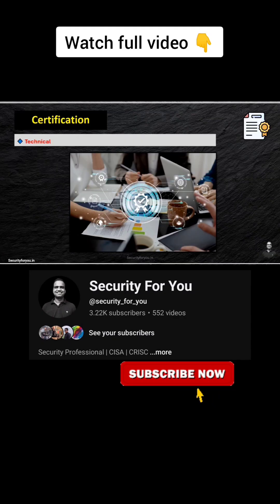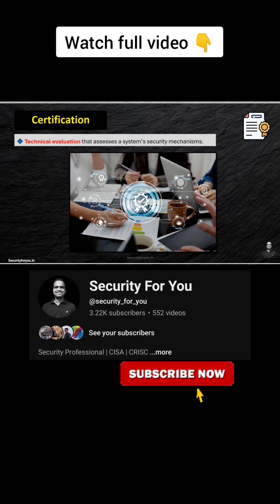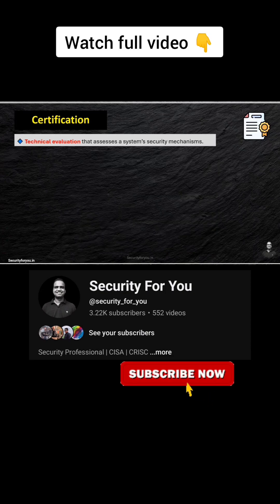What is Certification in System Security? 🔒 | Explained with Example - 417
What does "Certification" mean in cybersecurity?

Certification is a technical evaluation that checks whether a system’s security mechanisms work correctly and meet organizational needs.

🧩 What Certification Involves:

✔️ Risk analysis to identify vulnerabilities
✔️ Testing & verification of security controls
✔️ Auditing procedures for compliance
✔️ Reviewing hardware, software, firmware & system procedures

📖 Example:

Imagine you’re an Information Security Officer who just purchased a new system for handling confidential company data. Before deployment, you need to certify the system by:

🔍 Examining configurations, design, and security features
⚙️ Checking how it integrates with existing systems
📋 Identifying risks, weaknesses, and compliance issues

The outcome? A clear understanding of strengths & weaknesses — which is then presented to management for the next step: Accreditation.

🎯 Why it matters:
Certification ensures that systems are secure, reliable, and compliant before being put into production.

👉 Watch till the end to understand the difference between Certification and the next step — Accreditation!